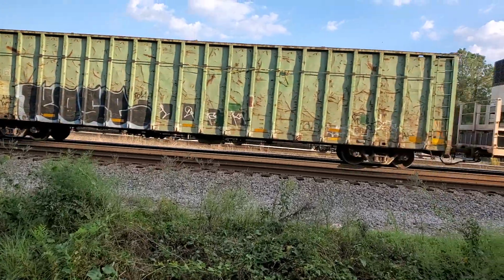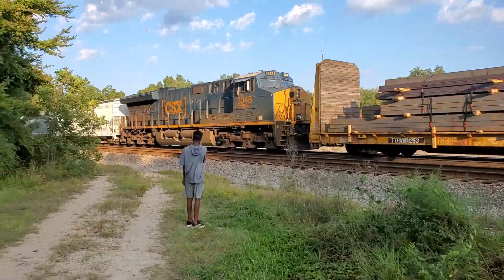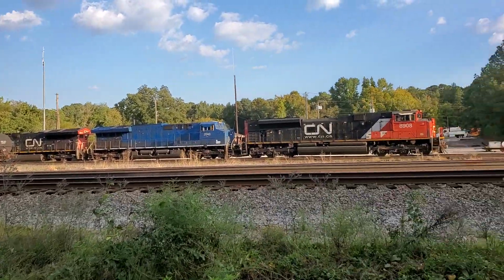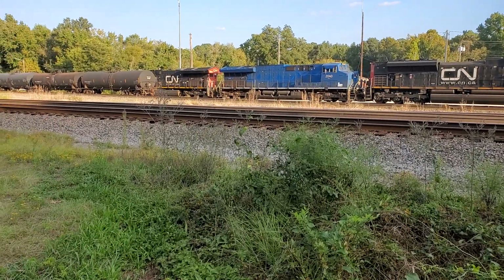CSX NORTH BOUND MIXED FREIGHT